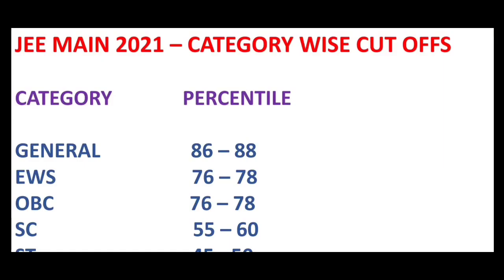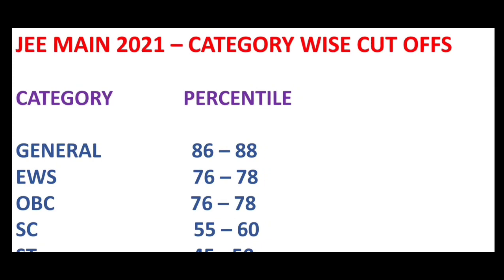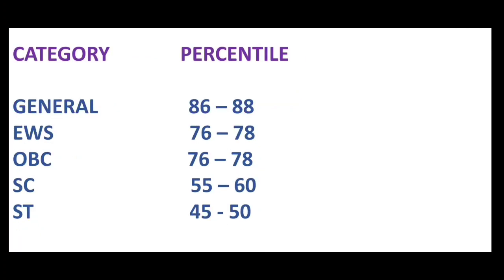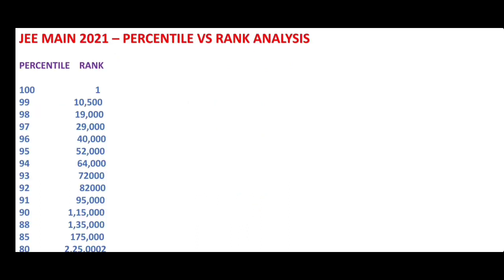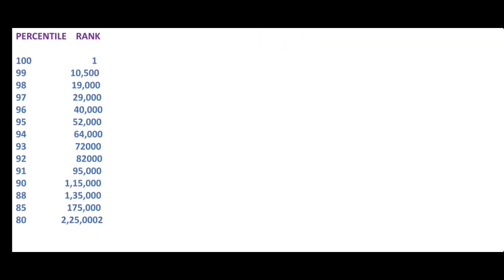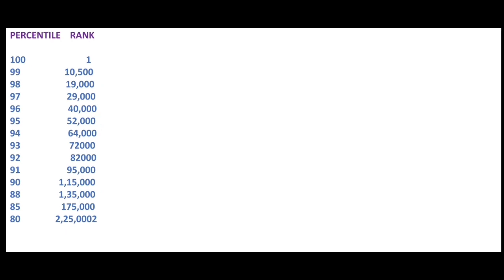JEE Mains 2021 | Marks Vs Percentile Vs Ranks | Analysis | Expected Cut Offs | Jagan Teaching Videos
In the above video, an analysis on JEE Mains 2021 marks vs percentile vs and ranks was done.

This channel forms the best platform for both the teachers and the students to acquire all academic standards and discourses in English with due importance given to Spoken English,Grammar, Vocabulary and Phonetics. Besides, a separate playlist is provided for general concepts, music and entertainment.